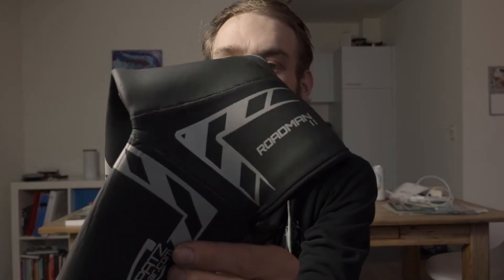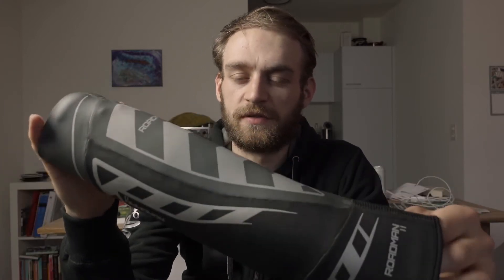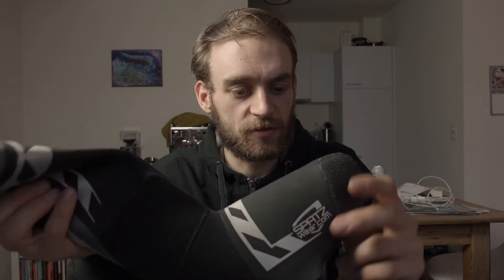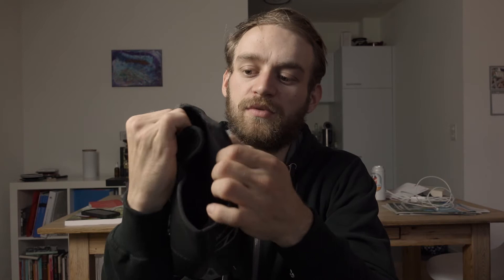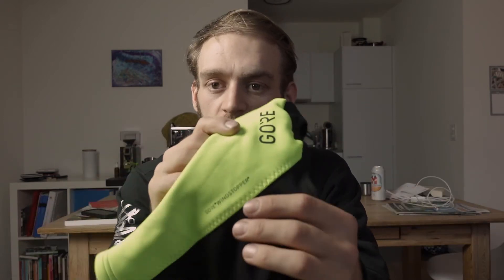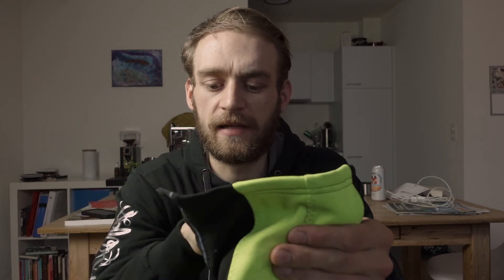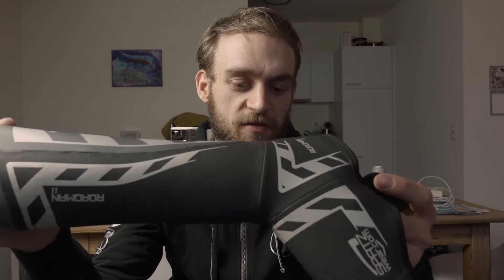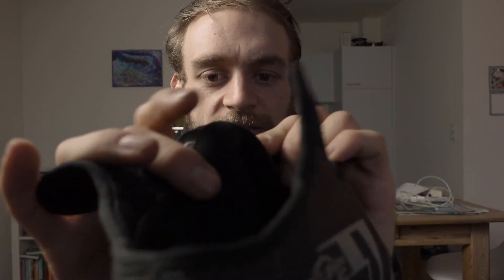Spatz Roadman II Review!